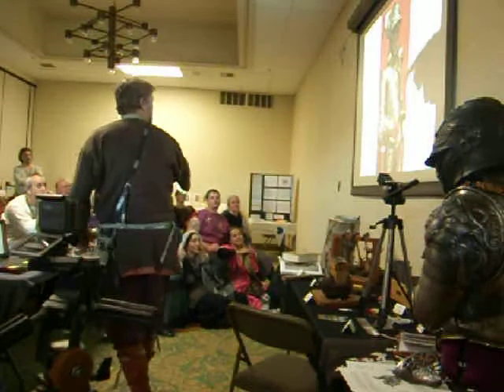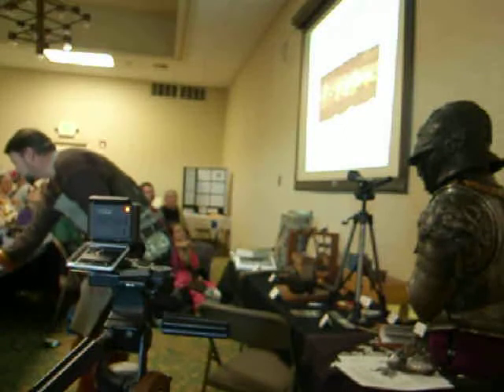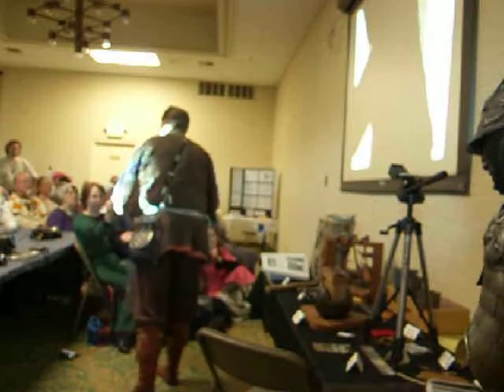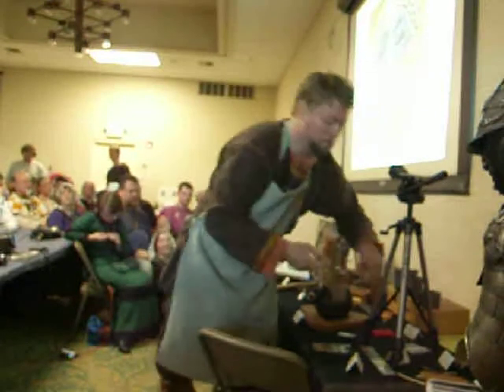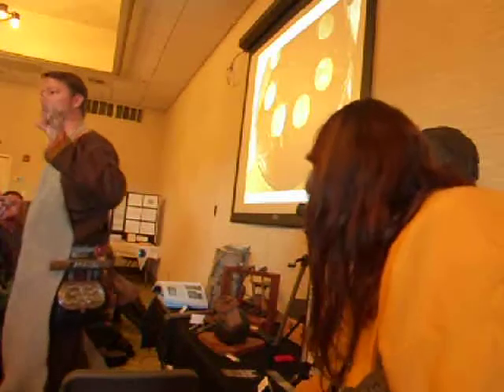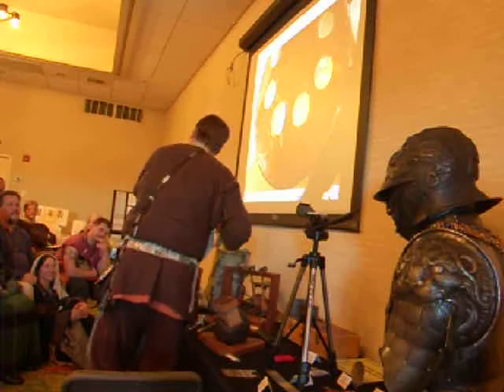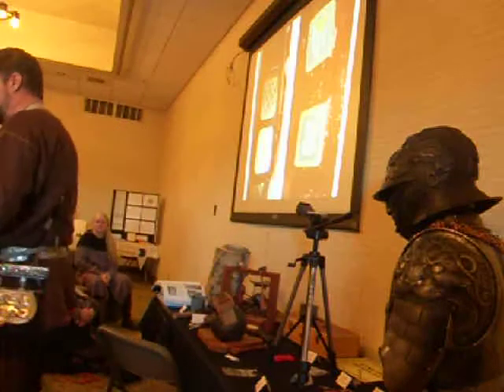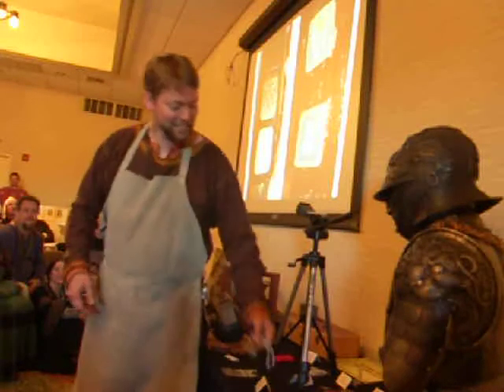Styrkarr Capstone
Capstone presentation by Jarl Sir Styrkarr Jarlsskald, An Tir Kingdom Arts and Sciences and Bardic, March 7, 2015